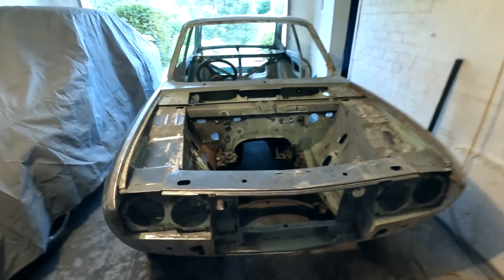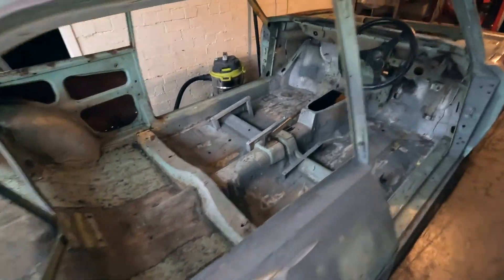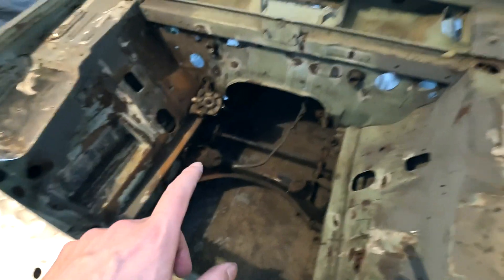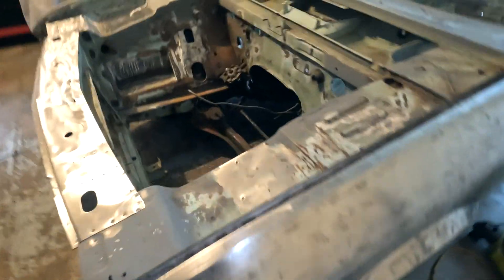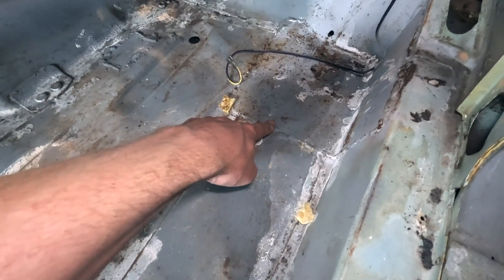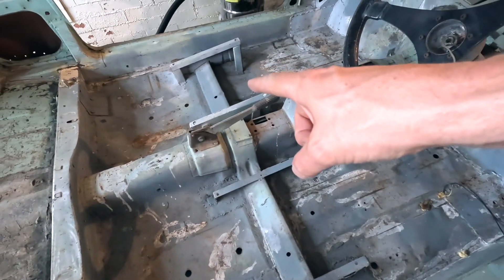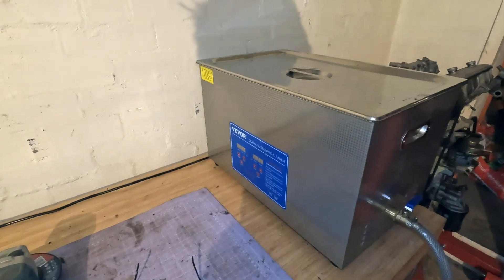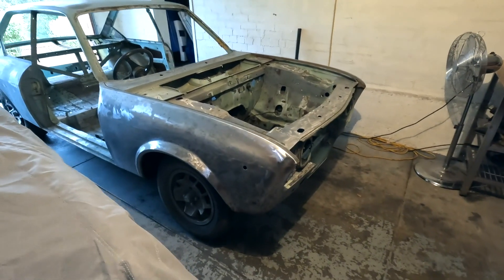The Fiat 124 Build : Episode 9 - What Lays Beneath?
Episode 9 of the 1973 Fiat 124 CC full restoration build series.